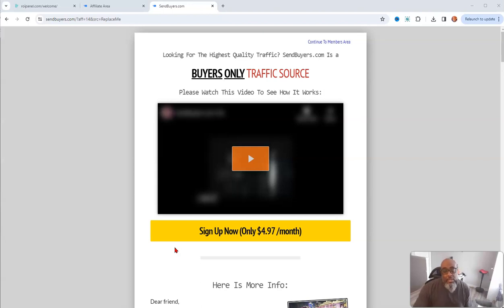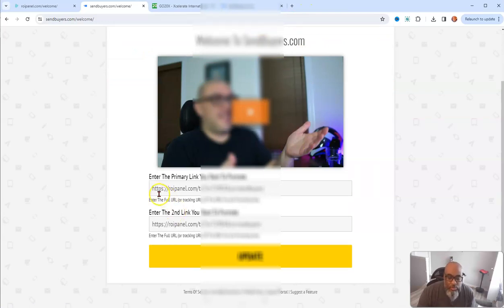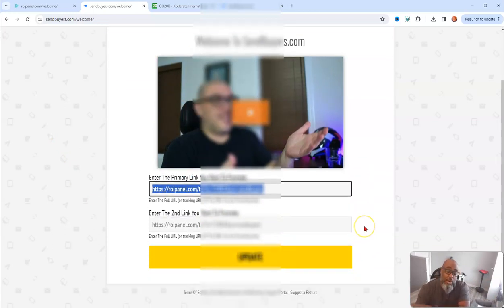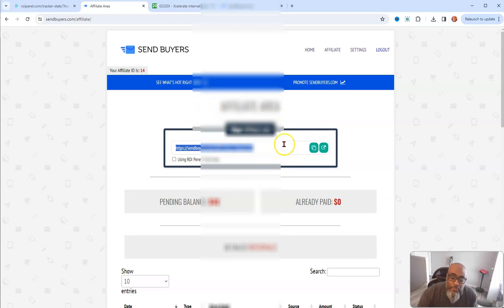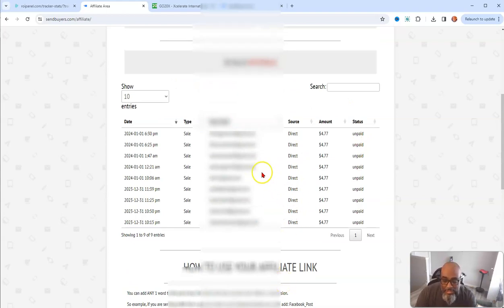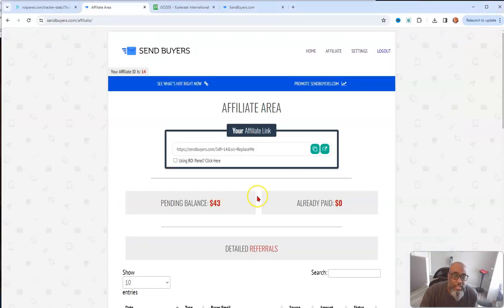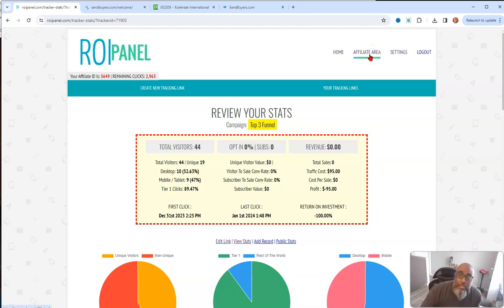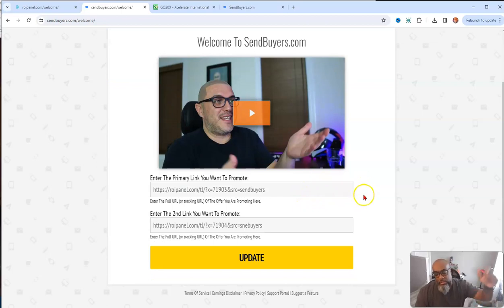High Quality Verified Buyer Clicks | SendBuyers com Day 2 Update and Back Office Review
High Quality Buyer Traffic|  Sendbuyers.com Overview | Traffic on Autopilot

New Release!
Looking For The High Quality Buyer Traffic?
Want to Tap into a 6 figure Earners Hot buyer List?
Put Your Traffic On AutoPilot🌪 for Less that $5/mo
👉Get Autopilot Traffic Here 👇
👀 𝐅𝐨𝐫 𝐀 𝐋𝐢𝐦𝐢𝐭𝐞𝐝 𝐓𝐢𝐦𝐞 𝐄𝐚𝐫𝐧 𝟏𝟎𝟎% 𝐂𝐨𝐦𝐦𝐢𝐬𝐬𝐢𝐨𝐧𝐬
Plus
✅Not 1
✅Not 2
✅But 3 Bonuses